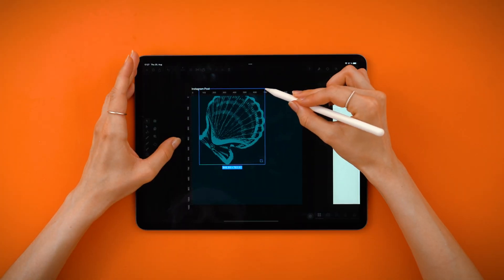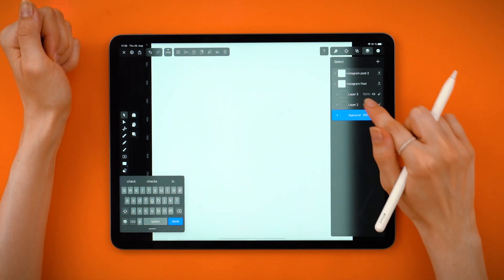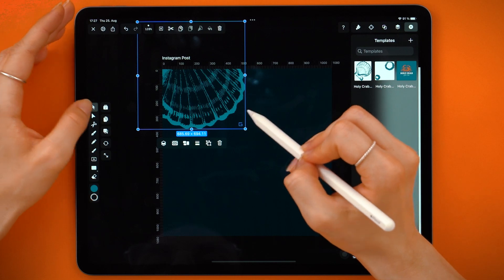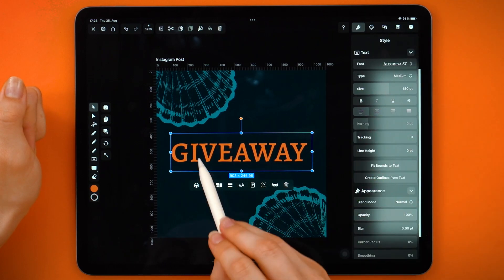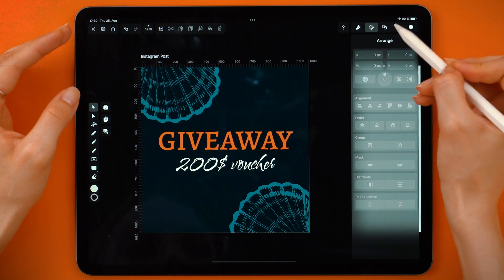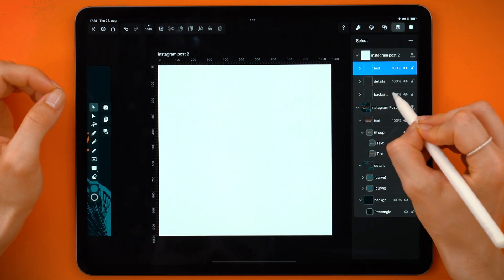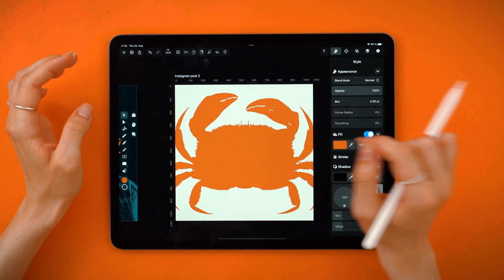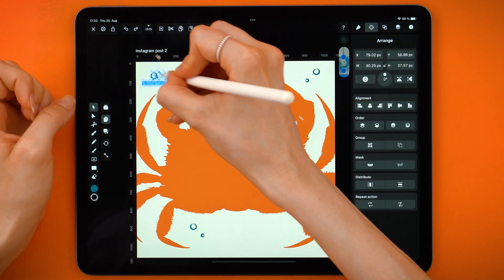Design a Branding Pack! Pt 3: Turn Photo Into Social Media Assets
▶︎🦀 Let's end this series with a bang! Learn how to design 2 social media posts with the same amazing Auto Trace feature we've been using so far. OPEN FOR MORE DETAILS

Hello hello!

Alright, you made it!  We started with a logo, then went on to design a business card, and finally, we're looking at your online presence. Berenika (aka @berenikagod on Instagram) is ending this series with a tutorial that we're sure you're going to find super useful.

You're going to learn how to design a beautiful, cohesive Instagram feed that precisely matches your brand. Templates are swell, but if you want to create a bespoke online visual identity, Vectornator is the way to go. Using some of the same assets we created in previous episodes (so be sure to watch them), she creates two beautiful posts that celebrate your community.

Our Auto Trace feature enables you to convert any raster image (JPEG or PNG) into vector artwork. Essentially you can create a completely new image based on an existing piece of artwork or a reference photo without having to draw each vector path by hand.

Watch Nikkie do her magic in the last part of this tutorial series focused on creating a FULL branding pack. Hope you enjoy!

👉 NEXT UP:
Shape Builder Tutorial

🎨 Artist credits:
Berenika Godlewska